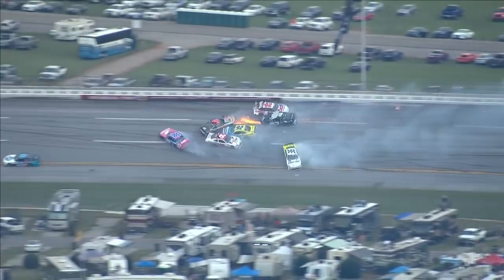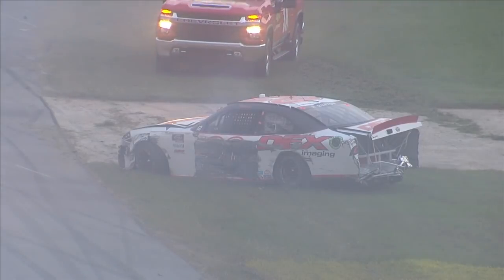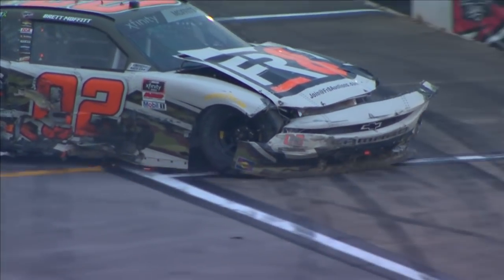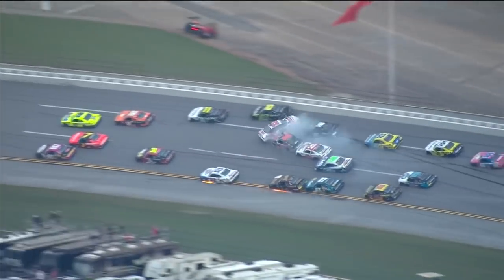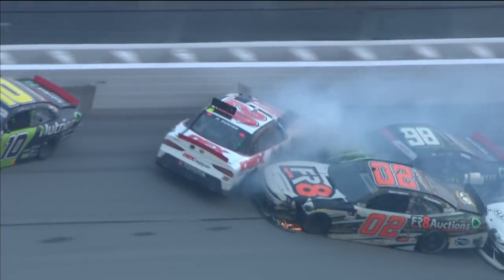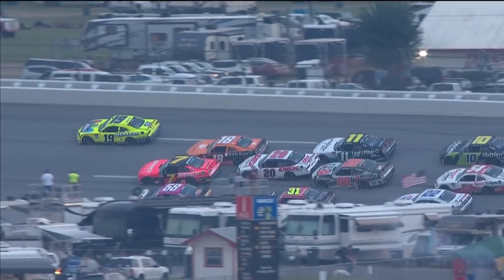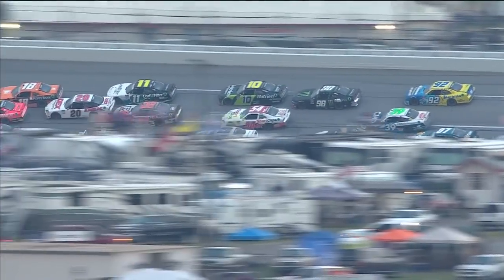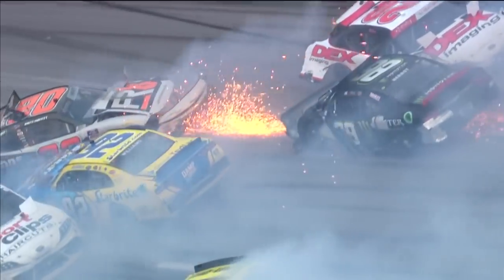Harrison Burton goes arouond mid-pack at Talladega, 'Big One' breaks out | NASCAR Xfinity Series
Watch as Harrison Burton goes around mid-pack at Talladega triggering a big wreck late in the Sparks 300.